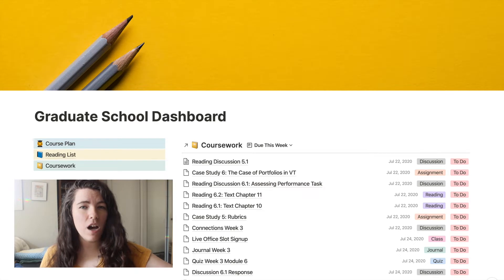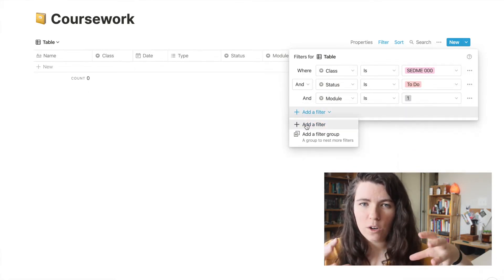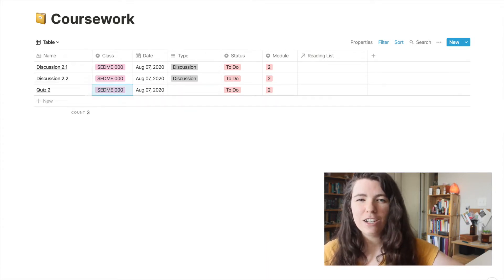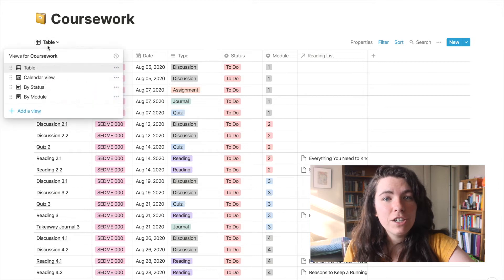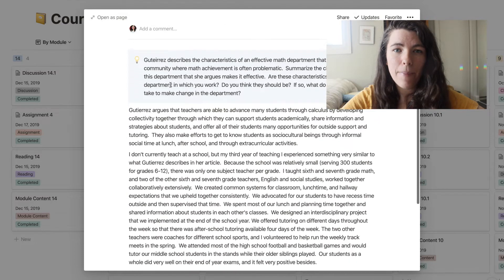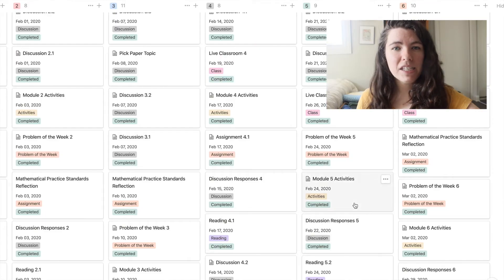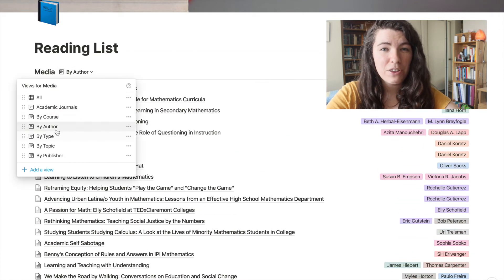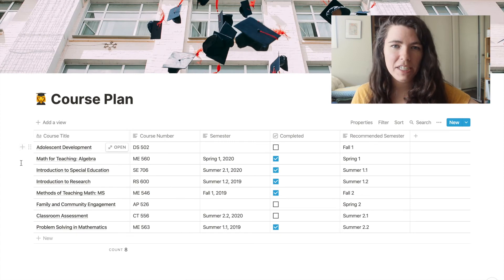HOW TO DO WELL IN ONLINE CLASSES | how students can use notion to get organized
Remote learning is hard! Learn how to do well in online classes by staying organized using Notion. Keep track of assignment due dates and archive classwork, resources, and readings in easy-to-navigate, searchable, related databases. Notion is my favorite tool to help make sure I'm doing my best in my online classes.

My name is Michelle, and I'm an educator with a Master of Education in curriculum and teaching and a decade of experience in education, including teaching math to students in grades 6-9 as well as supporting students in high school, community college, and GED preparation to learn the skills they need to achieve their goals. I particularly love to help students tackle pre-algebra and algebra skills, especially when they haven't felt successful with those skills in the past! Outside of school I love to read fantasy and scifi novels and to try new craft projects.